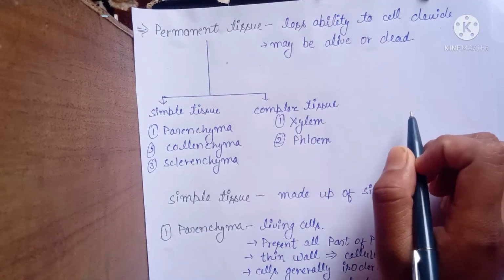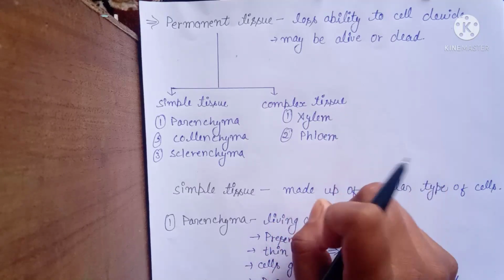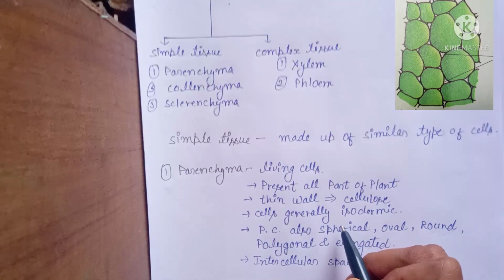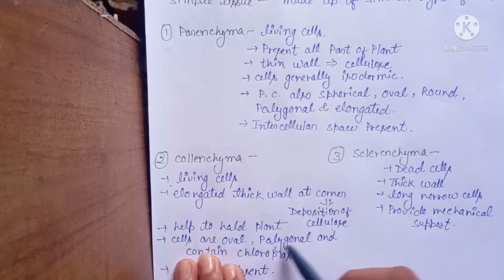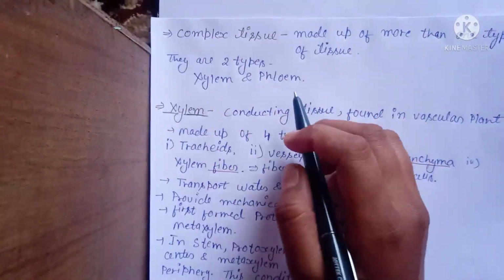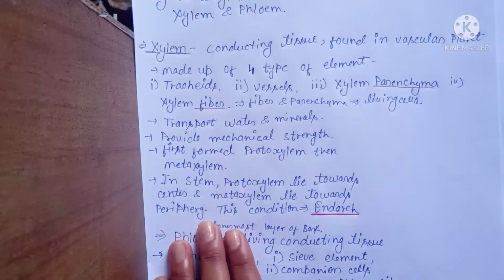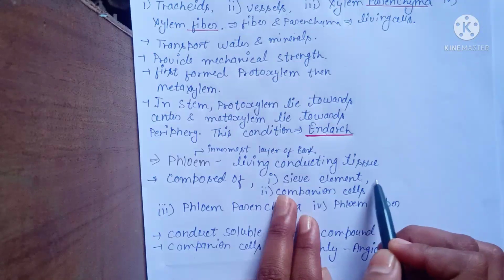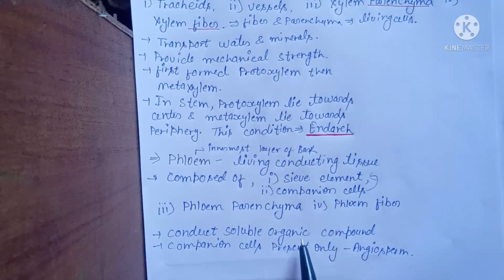Anatomy of flowering plant ll# part 3 ll# Biology..